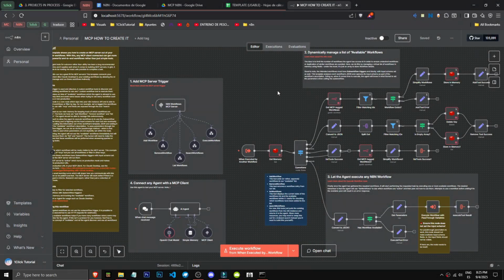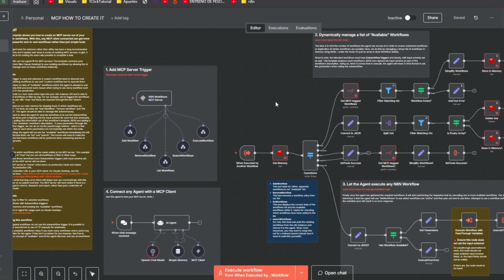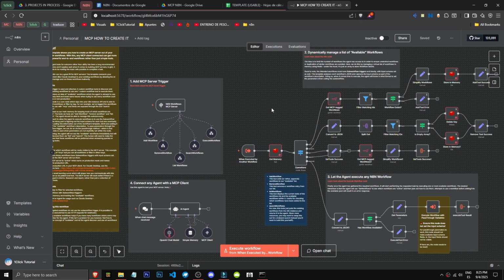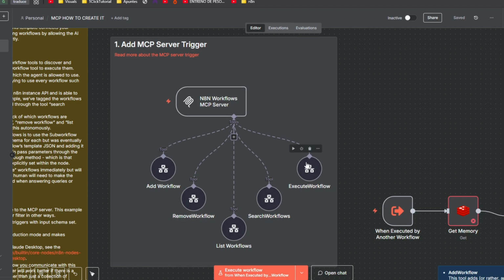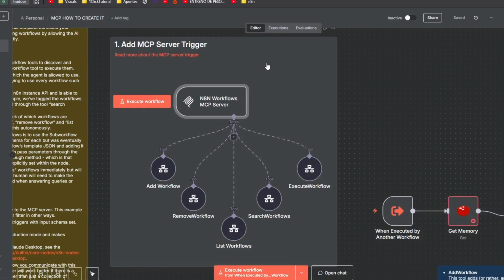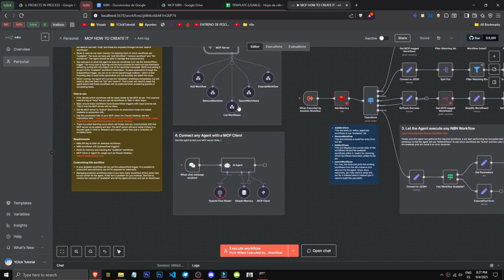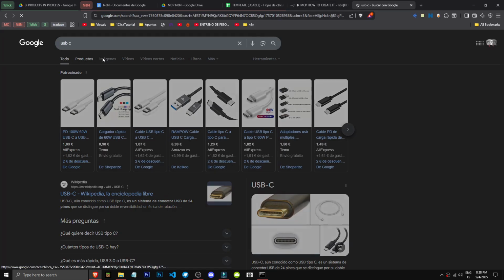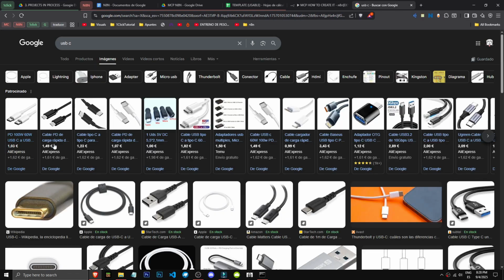What is MCP CLIENT and MCP SERVER?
Learn what MCP Client and MCP Server are, how they work within the Model Context Protocol (MCP), and why they're essential for automation, data integration, and connecting to modern APIs.

Learn local automation with n8n — from zero to pro. Build workflows, connect your apps, and save hours.